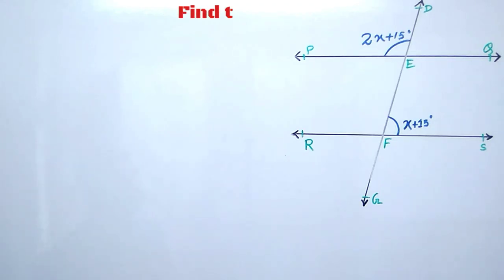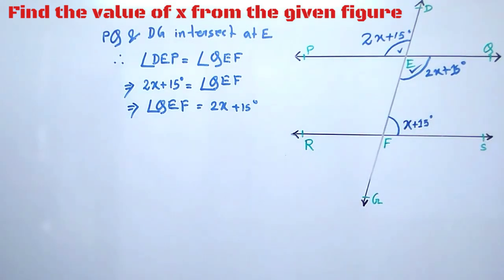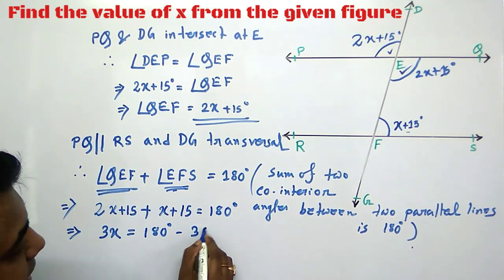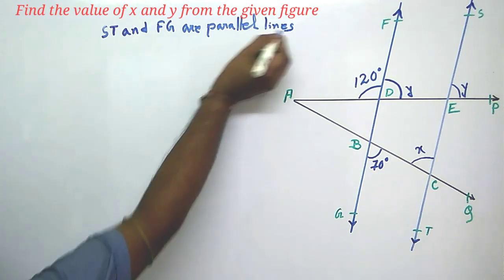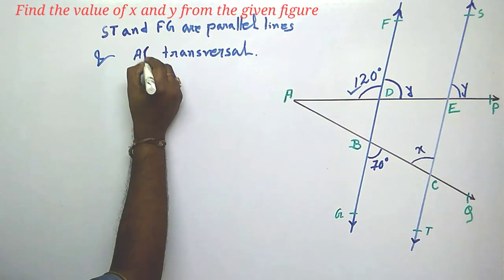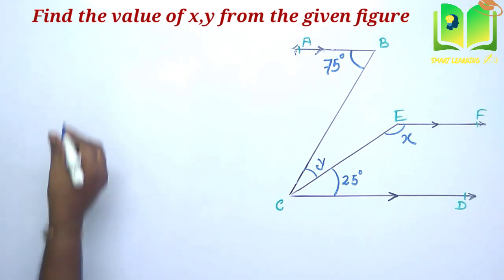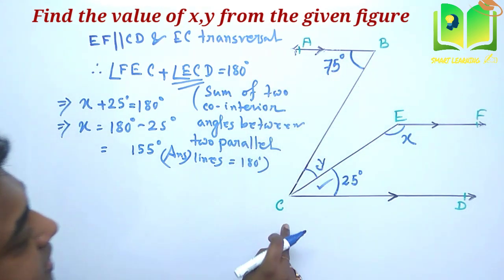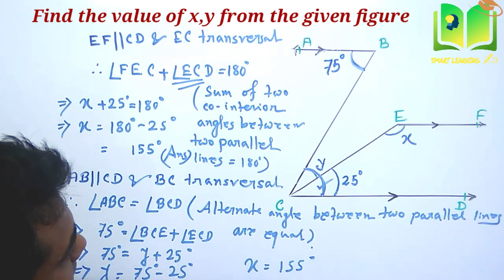Class 7 Mathematics lines and angles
Find the value of unknown angles from the given figure, Application of alternate angles, VOA, corresponding angles, co-interior angles